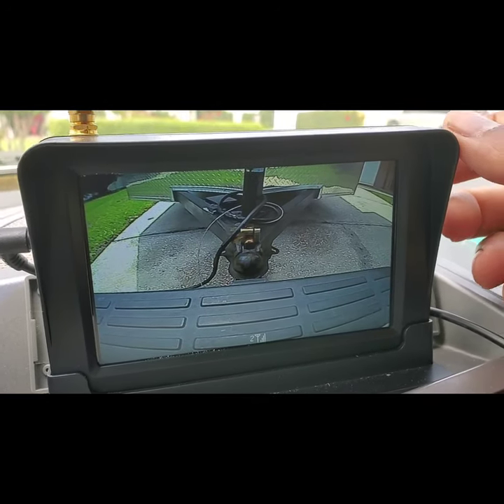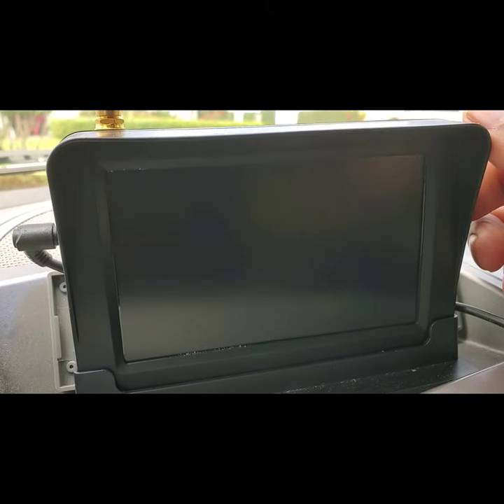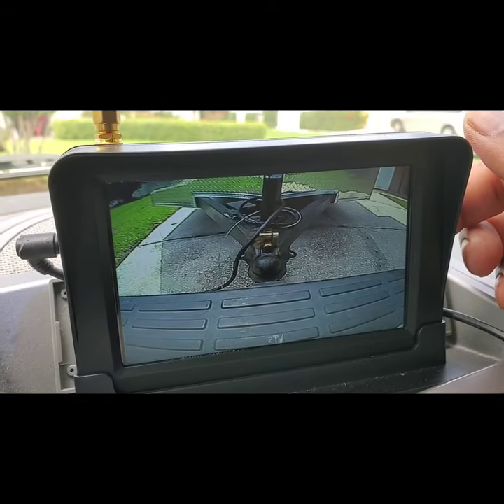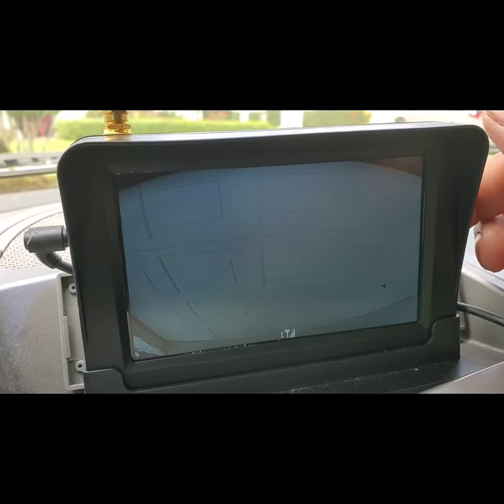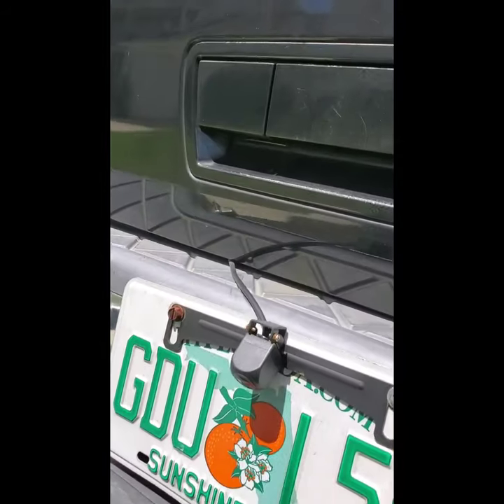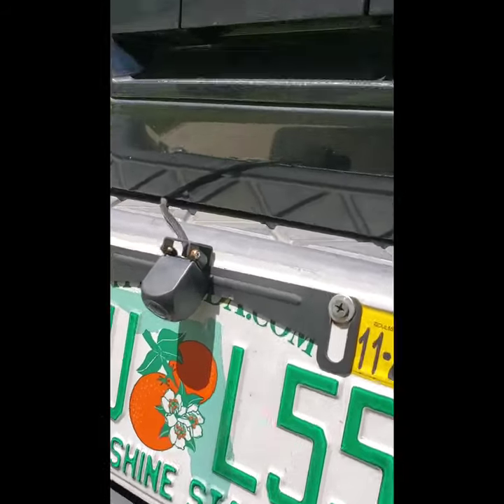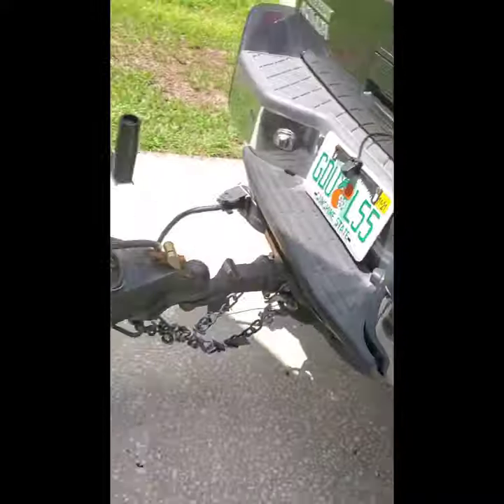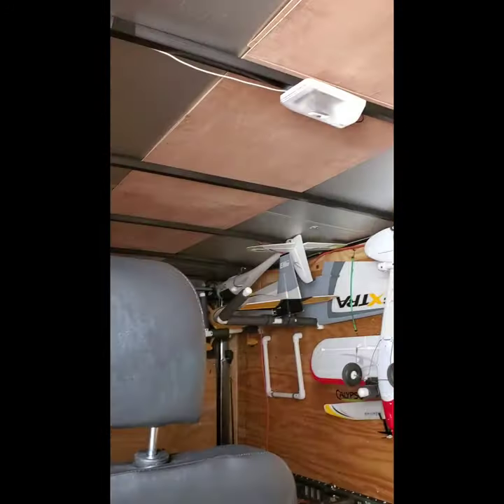Trailer Upgrades e9: Rear cameras (Yakry Y23 HD 1080P Wireless Dual Backup Camera Rear View Camera)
I knew before I even got a trailer that I was going to need some rear facing cameras that I can see from the cockpit of my truck. Being able to have 2 cameras is awesome. One on the back of a trailer and 1 of the back of the truck for when I'm reversing into the trailer. It just makes life so much better.

Amazon $170
Yakry Y23 HD 1080P Digital Wireless Dual Backup Camera Hitch Rear View Camera for RVs,Trailers,Trucks,5th Wheels,Cars 5''Monitor with Highway Monitoring System IP69K Waterproof Super Night Vision